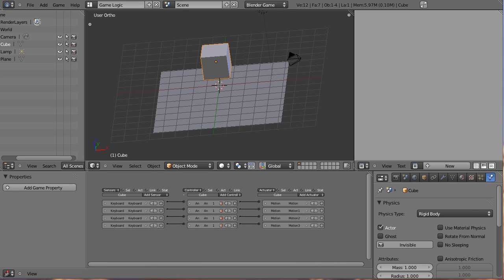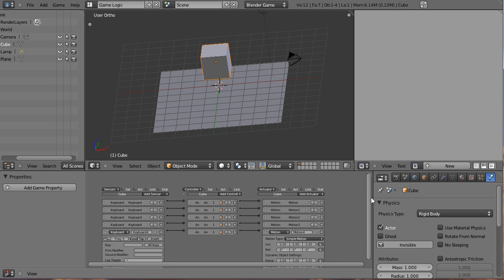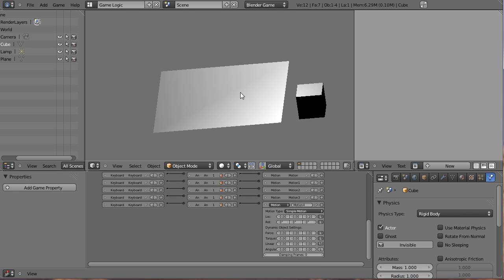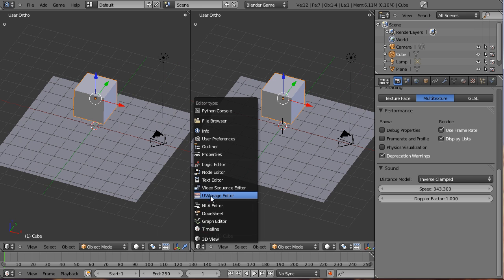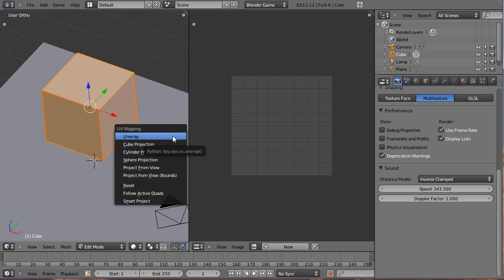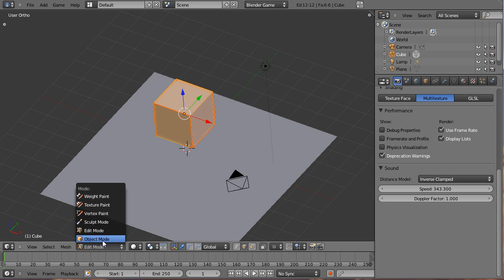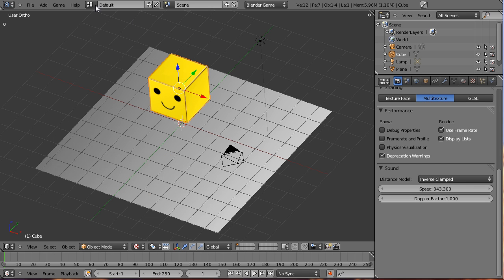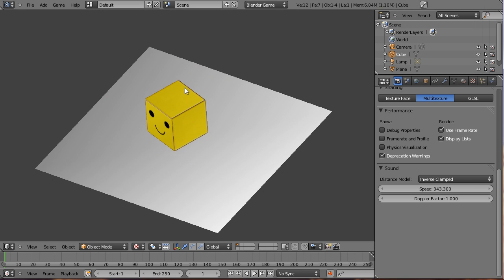Super3boy's Blender Tutorials - RPG Series #2 (Jump and Textures)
This is the first in a series of new tutorial on the Blender Game Engine. This specific tutorial focuses on introducing the series, explaining how logic bricks work, and adding logic bricks to a cube allowing it to move around when you press an arrow key.

I understand that some of you might not be able or do not wish to download such large files on your internet connection. I will be offering DVDs or CDs with the video files in whatever format you want for $10 + shipping. Please just send me a YouTube message with the title "Download DVD" and I will try to get with you as soon as possible to discuss.